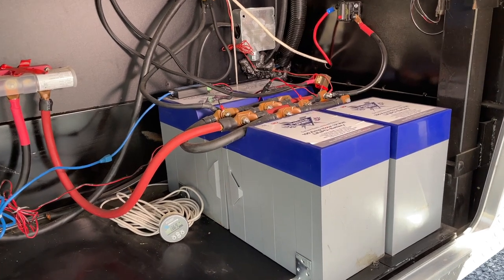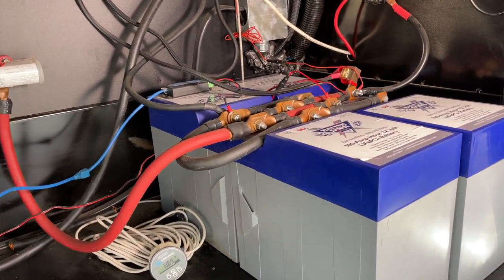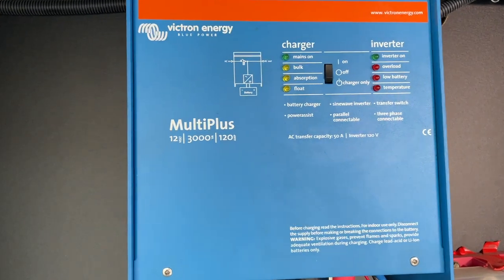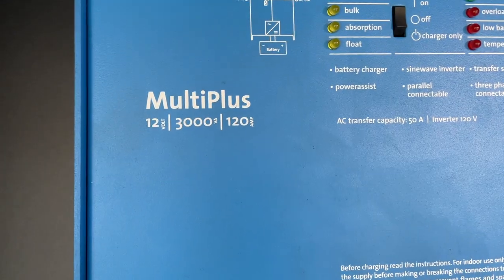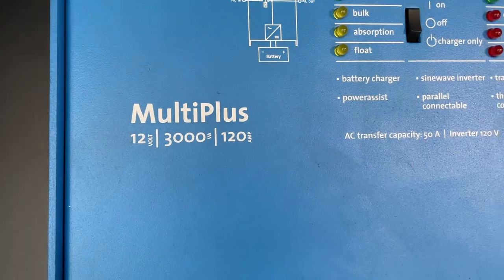Can You Run an RV Air Conditioner on Battery Power Alone? No Easy or Soft Start?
Can you run an RV air conditioner on battery power? It may not be practical, but we found it possible. We took our Arctic Fox 27-5L boondocking and left the RV air conditioner on by accident. The air conditioner kicked on and our Victron 3000-watt inverter could handle it, and our Battle Born lithium batteries had enough juice to let it run. So, you can run the RV air conditioner on battery power if you have enough battery power and an inverter that can handle the initial lock rotor amps needed at the start of the air conditioner kicking on. Safe travels!